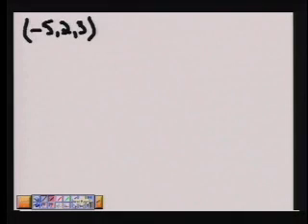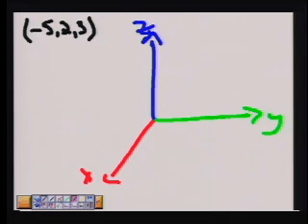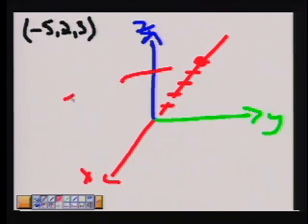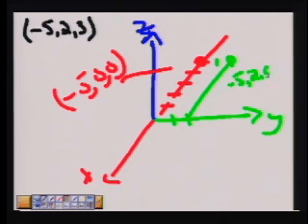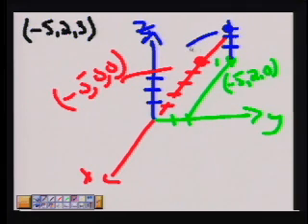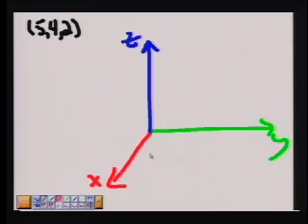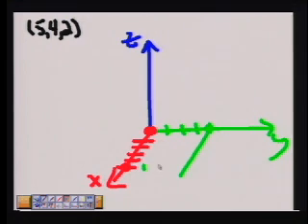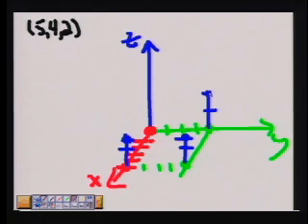Tutorials for High School Mathematics: Graphing in 3-D